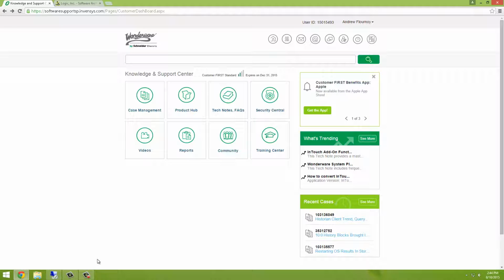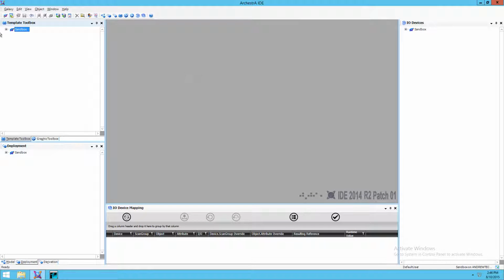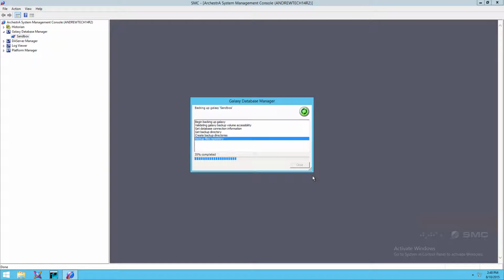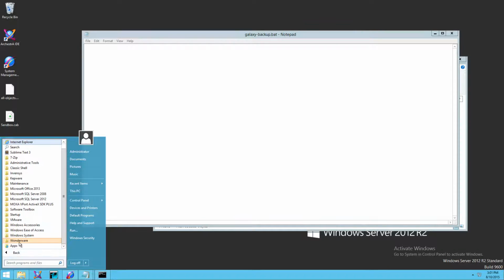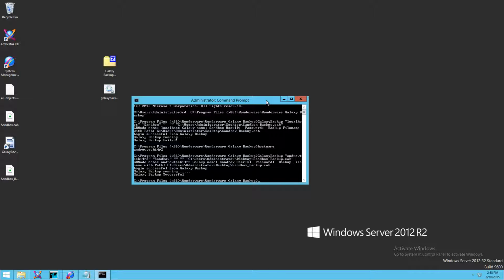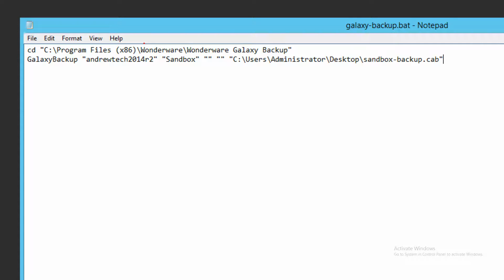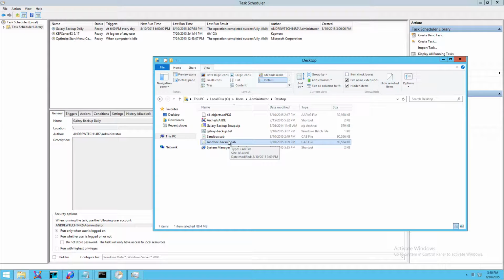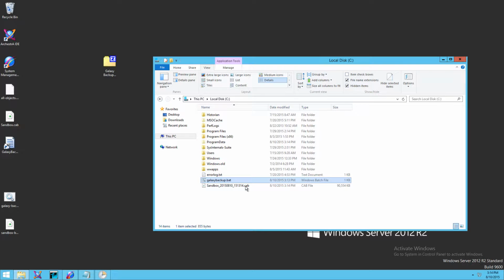Galaxy Backup Utility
Wonderware Application Server utilizes a galaxy. This database of objects, graphics, and more should be backed up.

Script from video:

@echo on
rem ---Wonderware Galaxy Backup---
rem ---This batch file must run on the GR and not remotely---
rem ---Do not use quotation marks for variable values---
rem ---Galaxy name is case sensitive with no quotation marks---
set galaxyname=Sandbox
rem ---User/password are left empty if there is no galaxy security enabled---
set galaxy_username=
set galaxy_password=
rem ---Path to save the file, example is C:\folder\
rem ---Path to save file using UNC is \\node\share\folder\
set savepath=C:\

rem ---Get time/date and formulate the string for filename purposes---
set hr=%time:~0,2%
if "%hr:~0,1%" equ " " set hr=0%hr:~1,1%
set galaxyfilename=%galaxyname%_%date:~-4,4%%date:~-10,2%%date:~-7,2%_%hr%%time:~3,2%%time:~6,2%.cab

cd "C:\Program Files (x86)\Wonderware\Wonderware Galaxy Backup"
rem ---File name will be galaxyname_yearmonthday_hourminutesecond.cab---
GalaxyBackup "%computername%" "%galaxyname%" "%galaxy_username%" "%galaxy_password%" "%savepath%%galaxyfilename%"